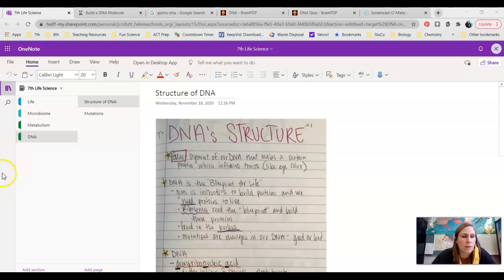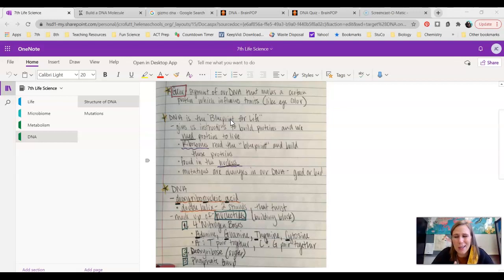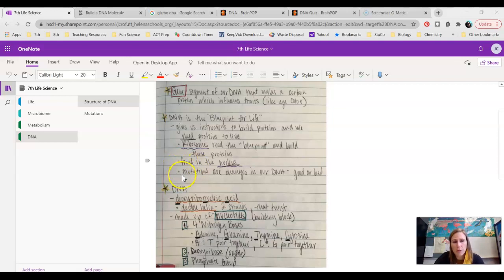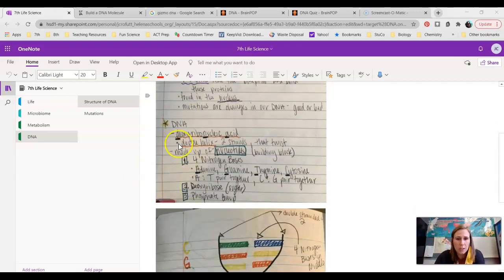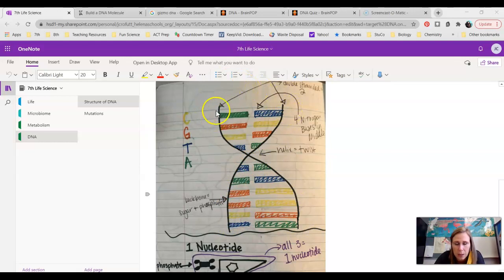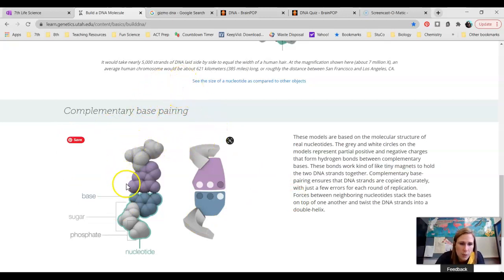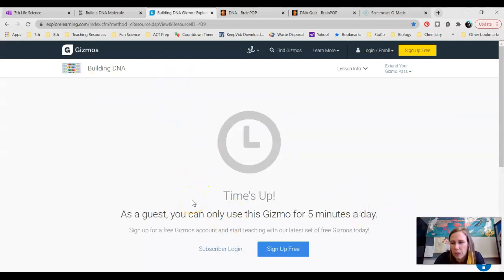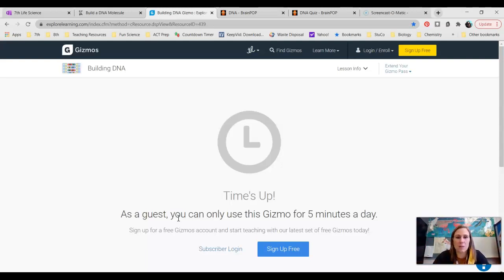Structure of DNA Notes & Online Activities